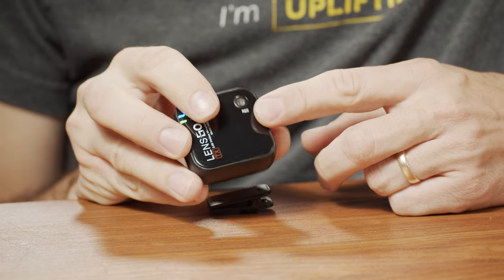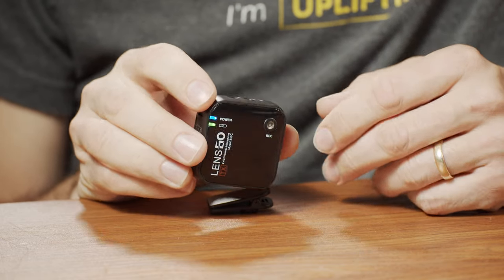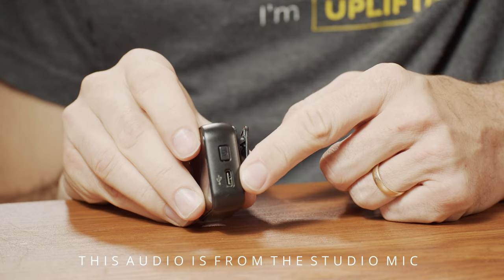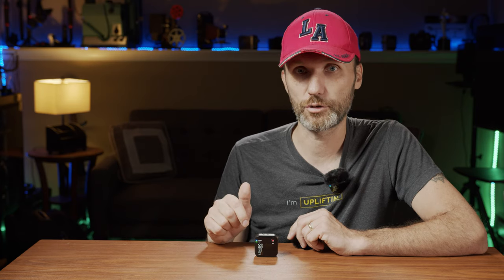LensGO Dual Wireless Mic and Recorder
LENSGO 348C Wireless Microphone is very similar to the Rode Wireless GO 2 in that it has two transmitters that can also record internally backup audio ⬇️More INFO below⬇️

Amazon UK
Amazon Germany